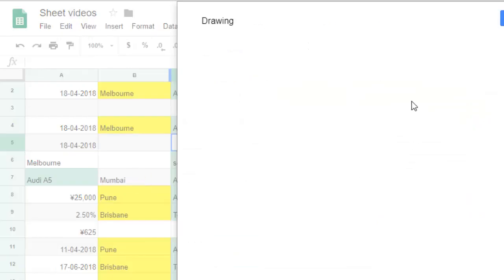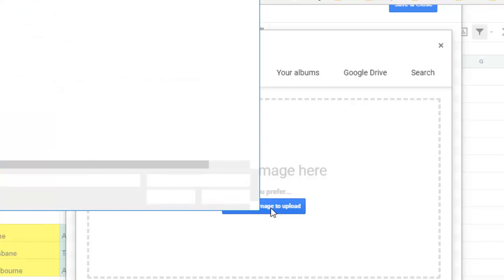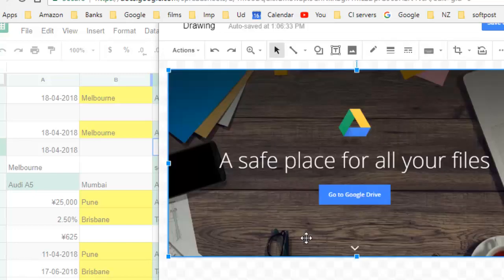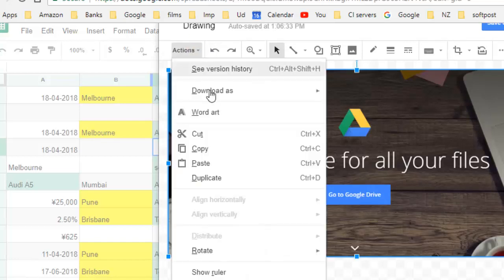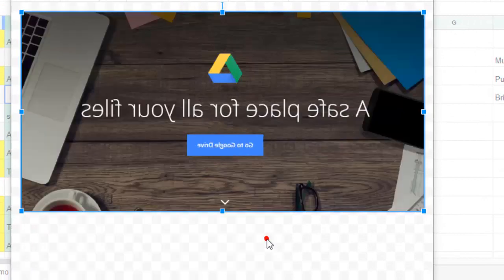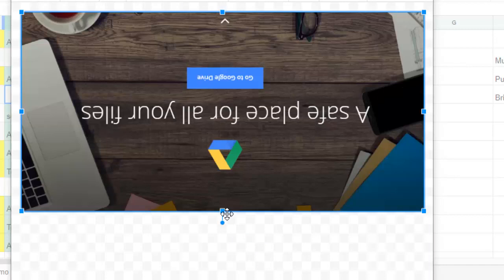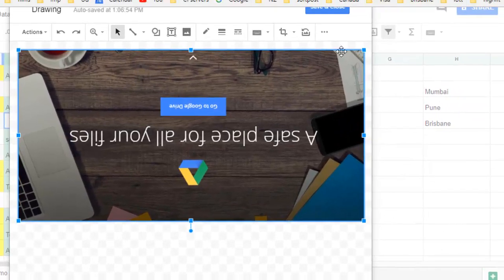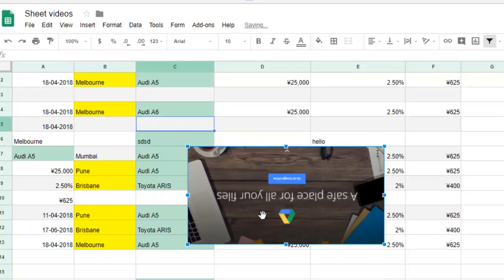How to flip image in Google spreadsheet | How to rotate image in Google spreadsheet